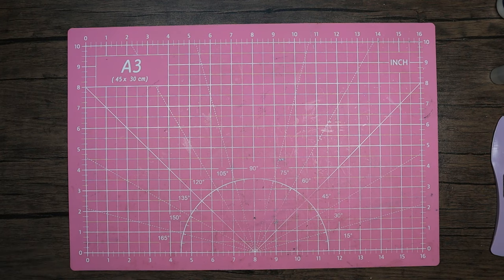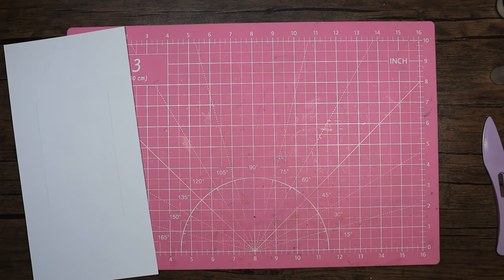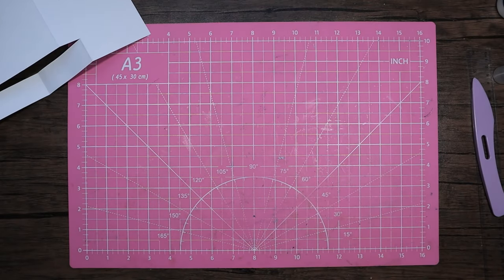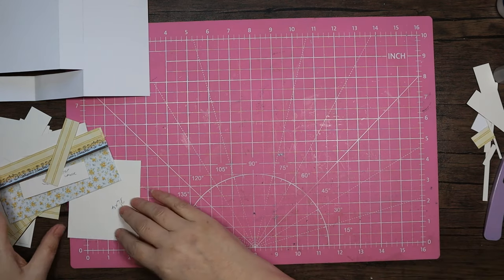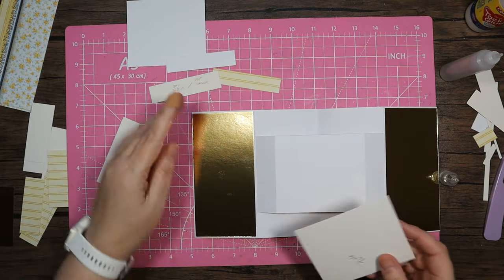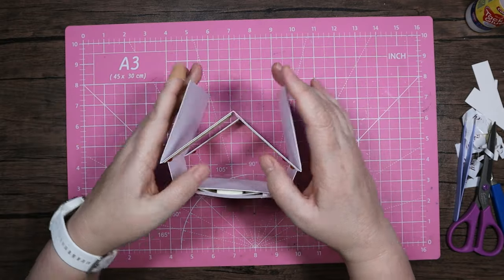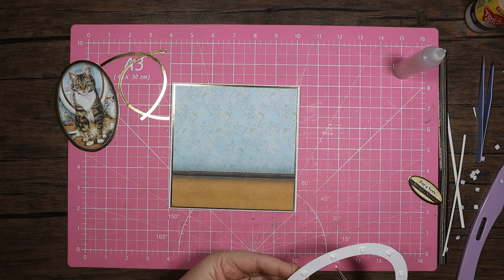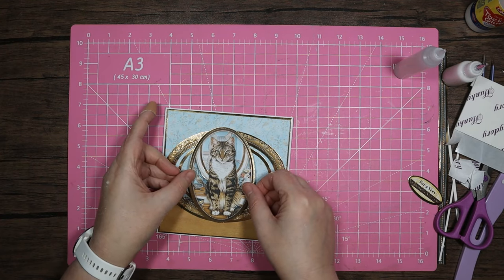Crafting with Hunkydory Purrfect days - Purrfect wishes ~ a box seat fun fold and 6 x 6" tentfold